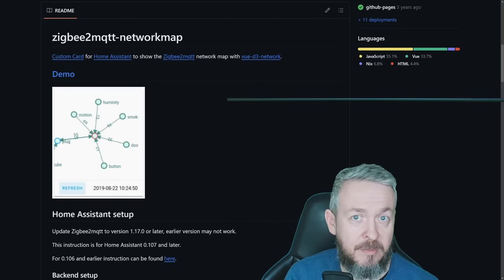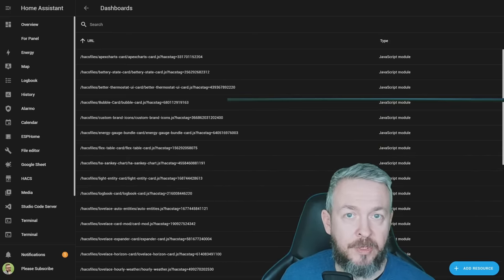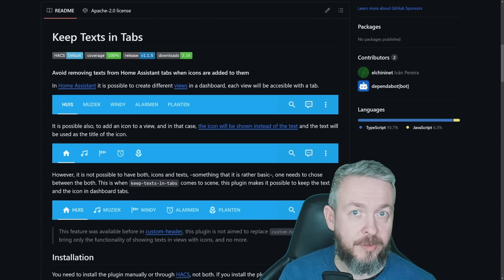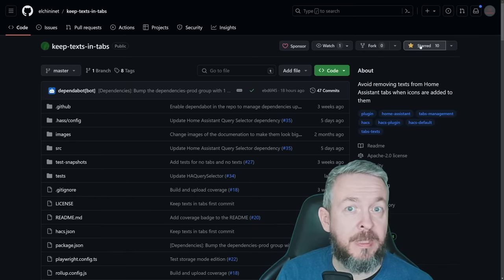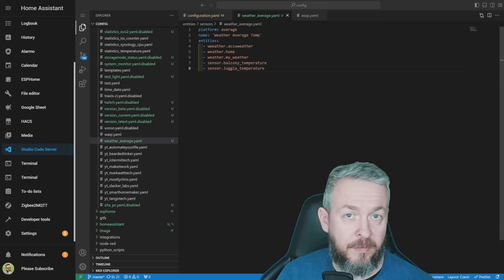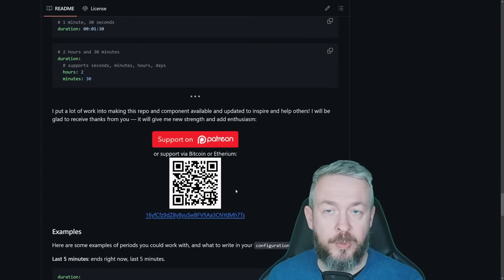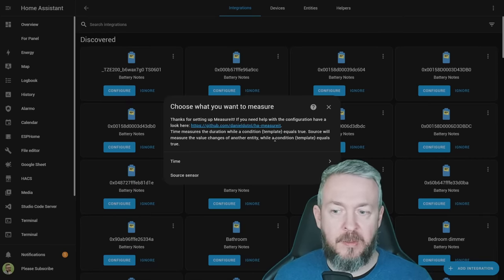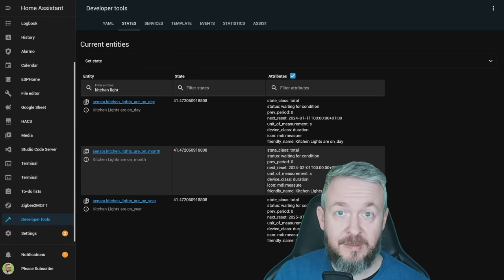Uncovering 4 Must-see HACS Gems For 2024: Let's Dive In!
Today we will look at 2 HACS frontend components and 2 HACS custom integrations.

00:00 - Intro
00:18 - Zigbee2MQTT Networkmap vCard
03:40 - Keep Texts in Tabs
05:35 - Average sensor
09:07 - MeasureIT
12:56 - Final thoughts

Have fun!
Bearded Tinker
👕☕Awesome merchandise? Sure - here it is!
📣Follow me on other platforms📣